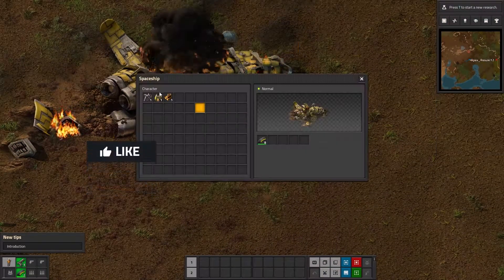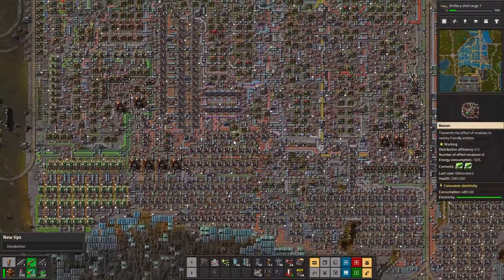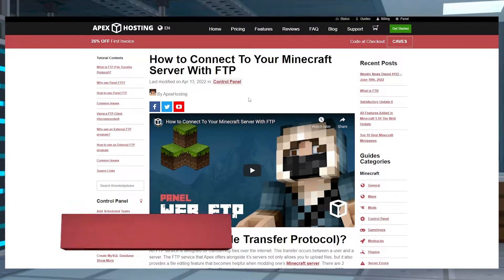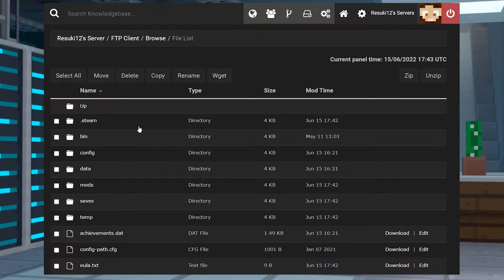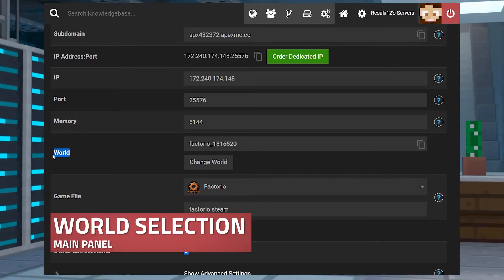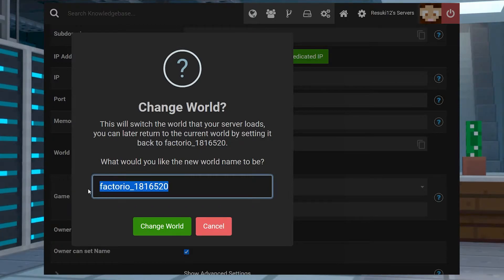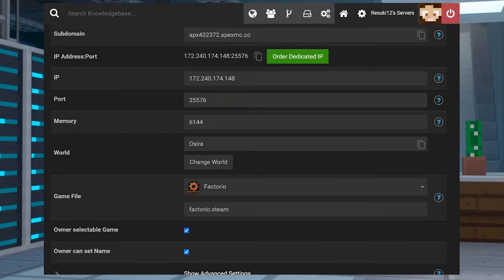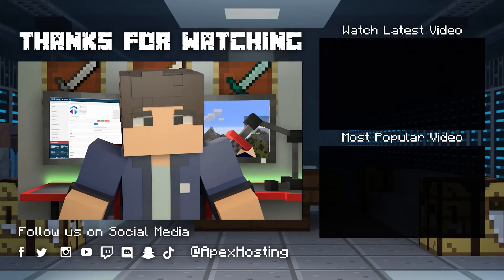How to Upload a Singleplayer World To Your Factorio Server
Learn How To Upload a Singleplayer World To Your Factorio Server With Apex Hosting
24/7 Uptime, DDoS Protection, Live Support, Easy to Use Panel

USEFUL LINKS

When you first start playing on a Factorio server it can be challenging to start from scratch. Maybe you already spent hundreds of hours in your singleplayer world and want to keep playing there. Luckily, there is an easy way to access your save files and add any singleplayer world to a dedicated server. This Apex Hosting tutorial will guide you through the necessary steps.

TIMESTAMPS
0:00 START
0:45 LOCATING WORLD
1:07 SERVER UPLOAD
2:11 WORLD SELECTION
2:30 COMMON ISSUES
3:02 CONCLUSION